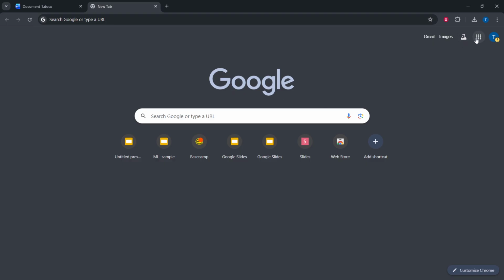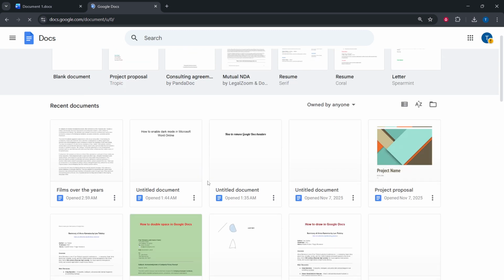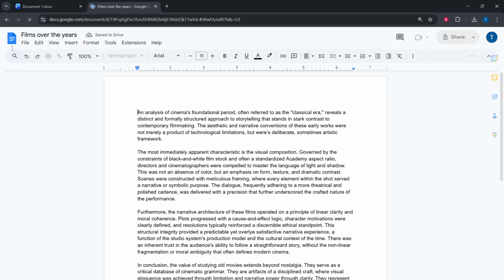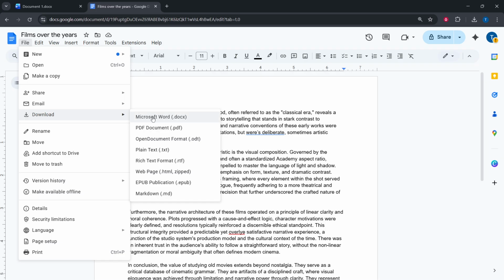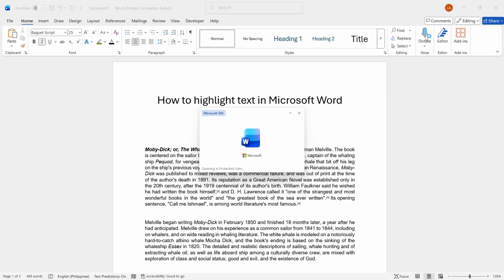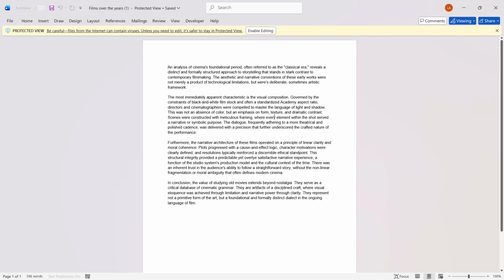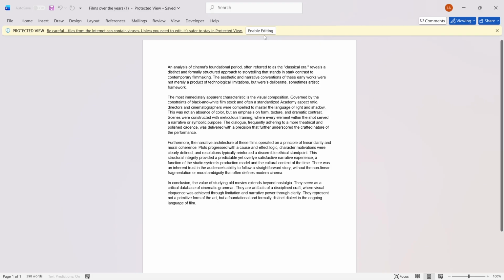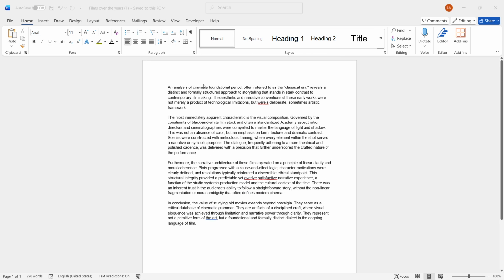How to Save Google Docs to Microsoft Word [2026 Guide]